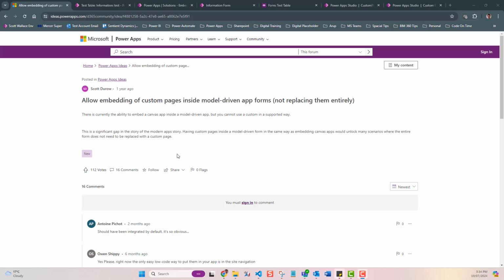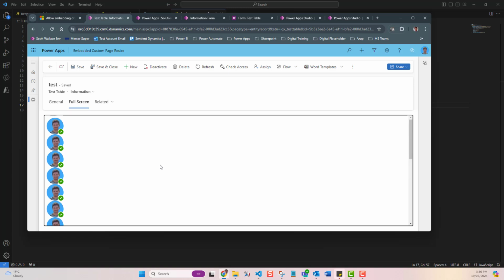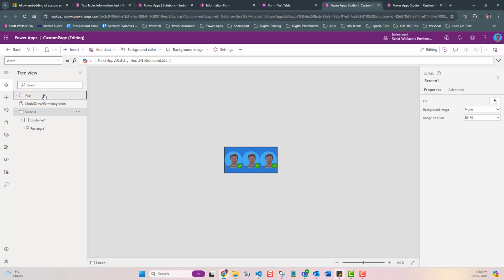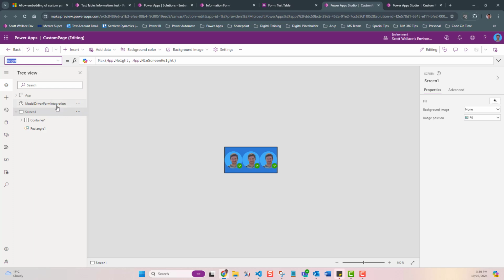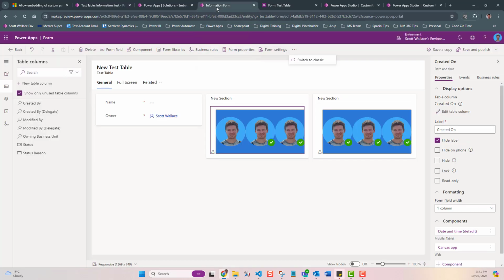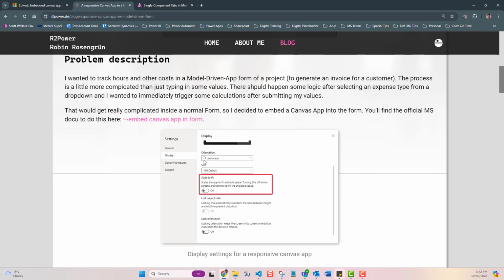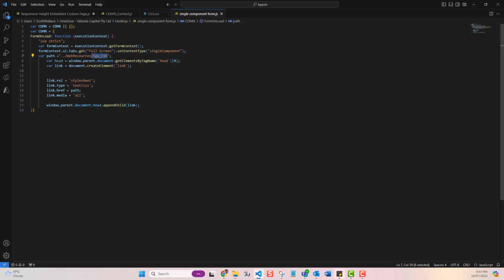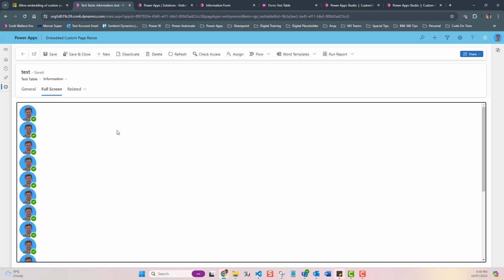Embedding Custom Pages in MDA Form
A unique way to add custom pages as an embedded component on a Model Driven App form - Not simply opening as a standalone page.